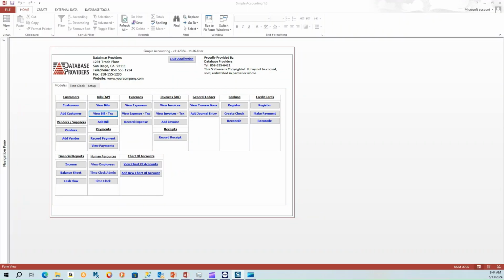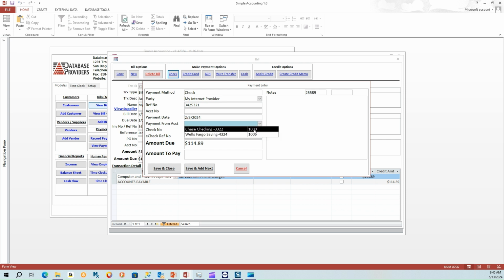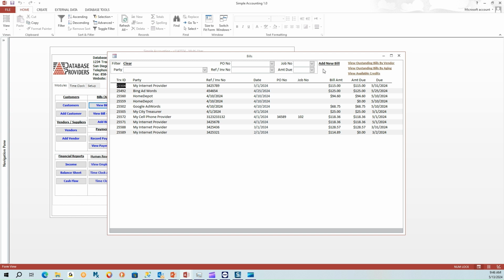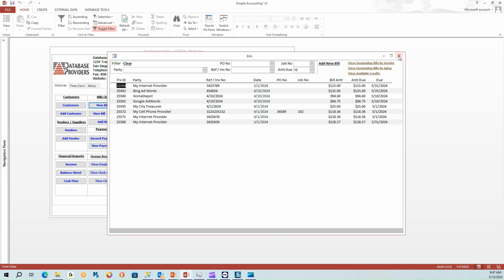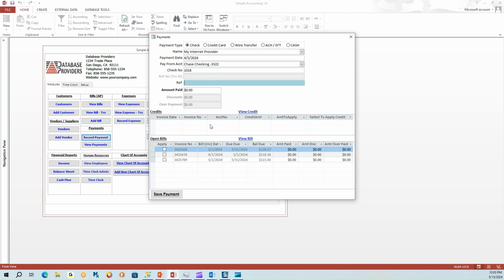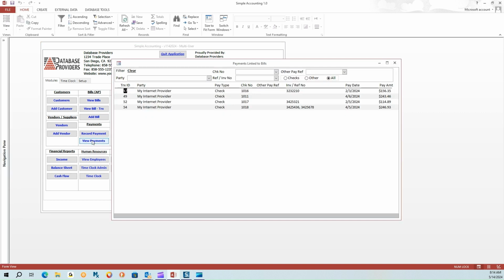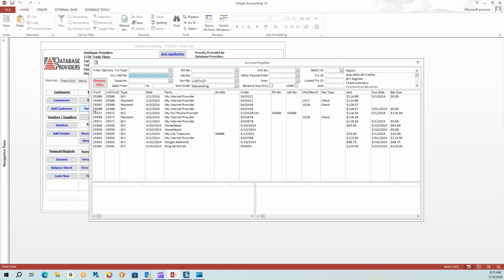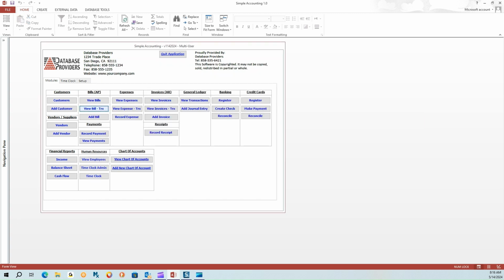FREE Microsoft Access Accounting Software - How To Record Payment to Bills - DP Accounting Software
Record Payment to Bills is a simple process in DP Accounting Software. This video will demonstrate how to Record a Payment to a Single Bill and how to apply a Single Payment to Multiple Bills. In addition, once payments are entered, there are options for viewing the payments and what bills the payment was applied to.